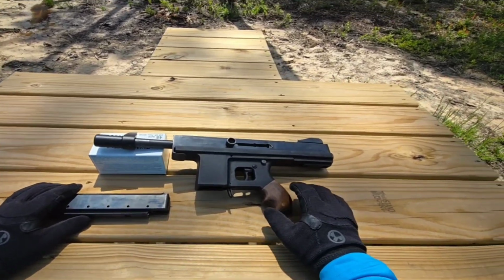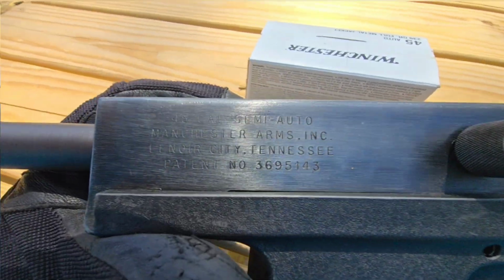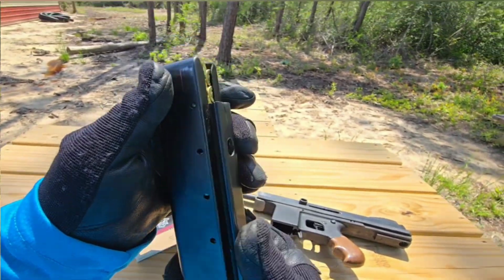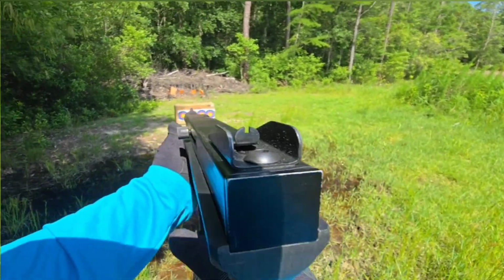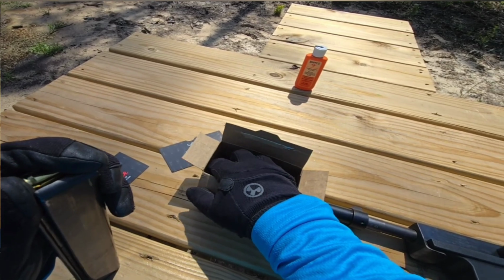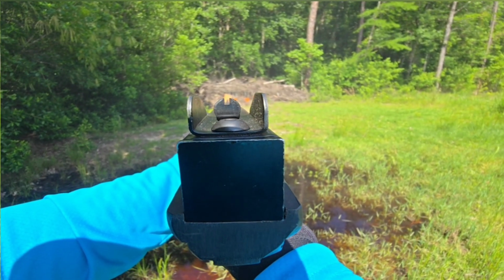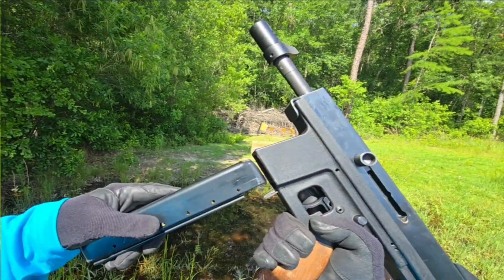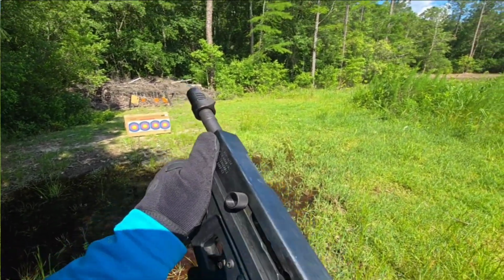The Cursed Tommy Gun Clone: Manchester Arms Mini Commando Mark 45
Welcome to today's video where we dive into one of the most unusual firearms I've ever encountered: the Manchester Arms Mini Commando Mark 45. Join me as I examine and test this quirky pistol version of a Tommy Gun.

0:00 - Intro to the Manchester Arms Mini Commando Mark 45
4:14 - Firing this Abomination
7:53 - How I found this Abomination + History
9:55 - Shooting another Mag
11:23 - Why would you want this??
13:16 - Last Mag!

If you're intrigued by rare and strange firearms, this is a must-watch. Despite its flaws, the Mini Commando Mark 45 is a fascinating piece of history.